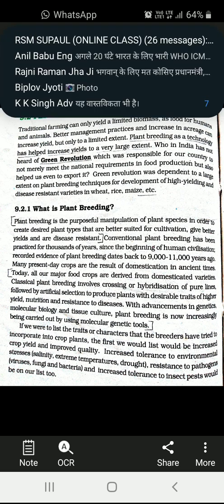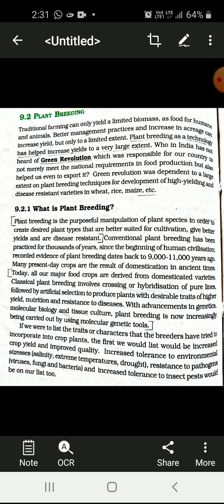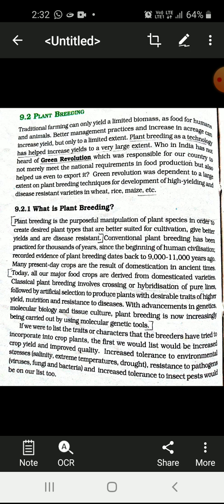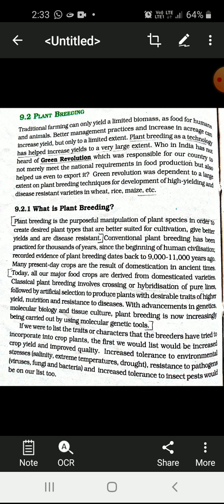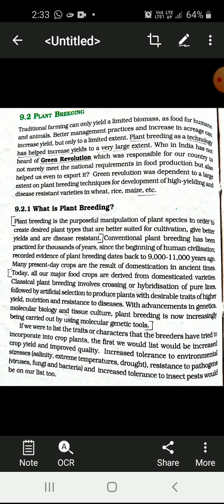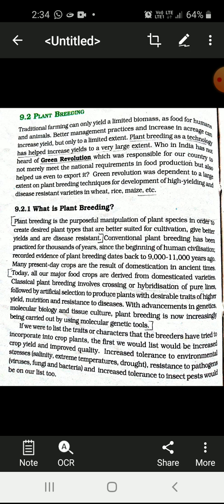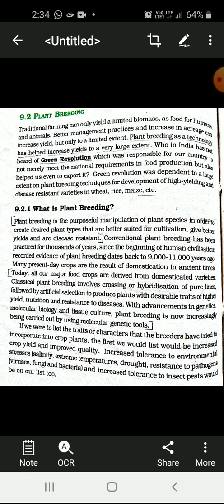Class - 12, Sub - Bio, Chap - Strategies for enhancement in food production(3), By - PKS